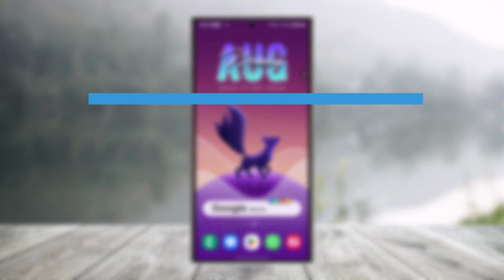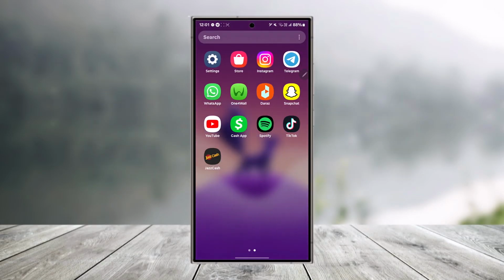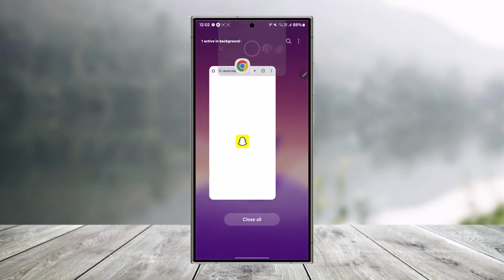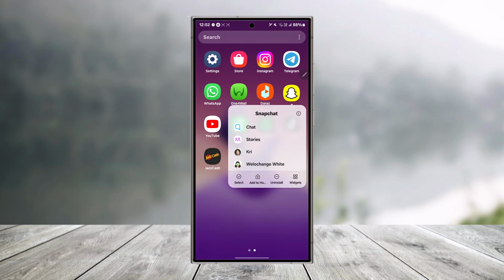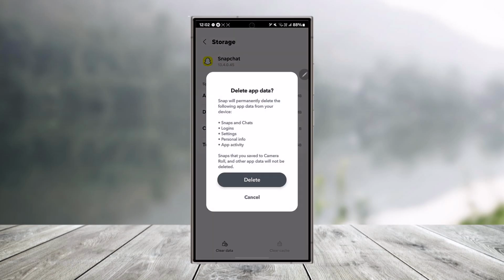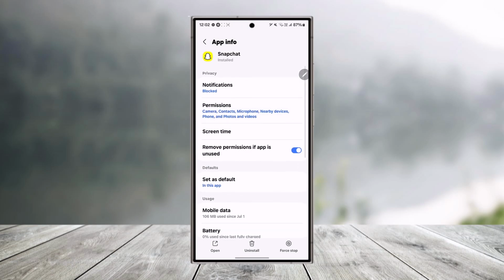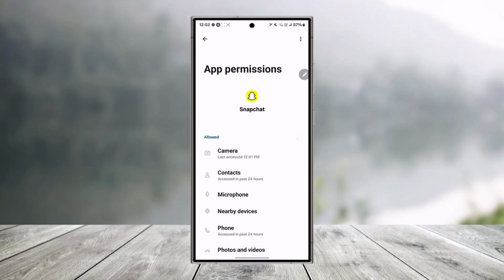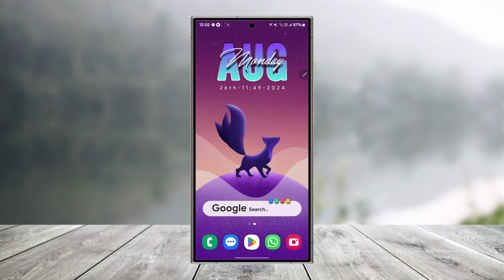How to Fix Snapchat Was Unable to Open Camera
If Snapchat is unable to open the camera, it is often due to the app lacking the necessary camera permissions or a cache issue. Here’s how you can resolve this problem:

First, make sure Snapchat has the appropriate camera access. On Android, long press the Snapchat app icon and tap the "App info" button. From there, go to "Storage" and clear both the cache and data. Next, navigate to "Permissions" and ensure that the camera permission is set to "Allow" while using the app. On iOS, you should similarly enable camera access for Snapchat in your device's settings.

By following these steps, you should be able to fix the issue and use the camera in Snapchat without any problems.

0:00 Introduction
0:02 Issue with Snapchat camera access
0:05 Checking camera permissions
0:17 Clearing cache and data on Android
0:31 Setting camera permissions to "Allow"
0:49 Camera permissions on iOS
0:57 Conclusion
1:03 Final thoughts and wrap-up